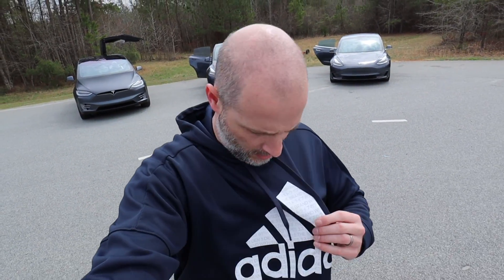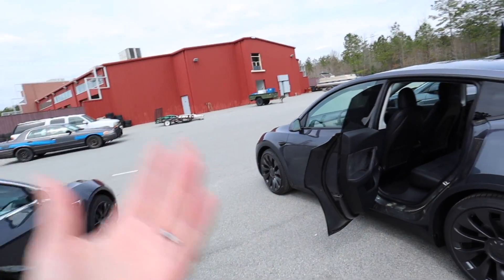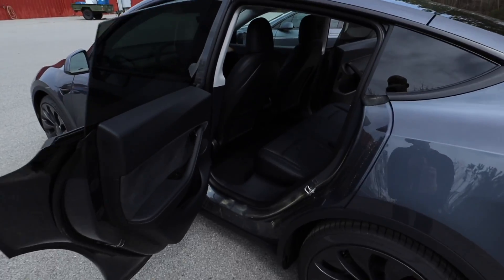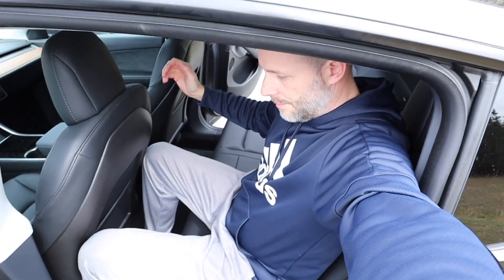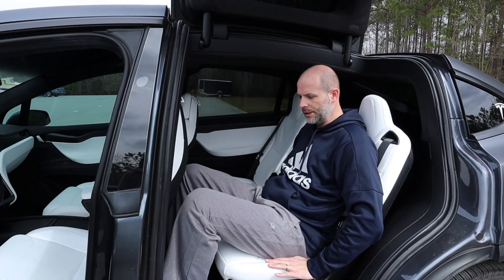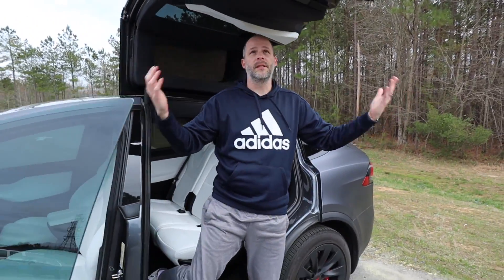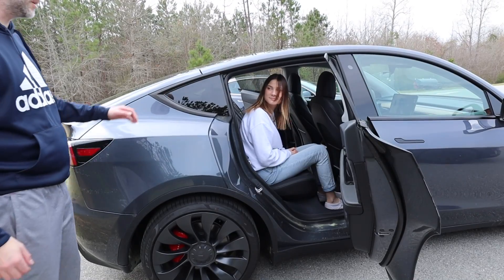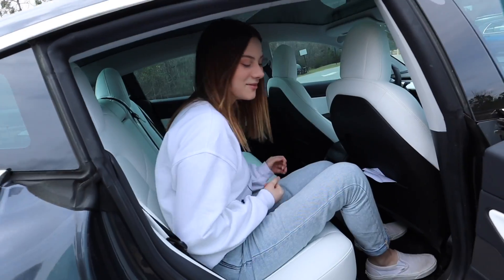Model Y Back Seat Comparison X Y 3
Took the Model X, Model Y and Model 3 and sat inside to see the size difference. Model Y is the best family car Tesla makes.

TeslaBros or i1Tesa15 at check out

Mailing address
Brian Jenkins
112-A Argus Lane #435